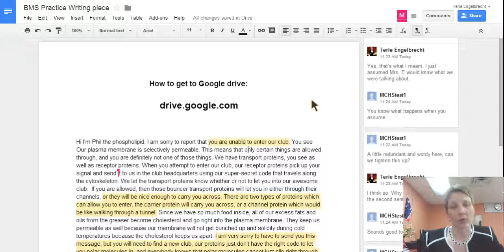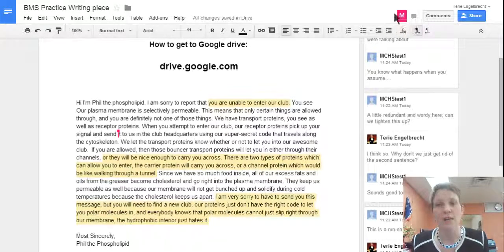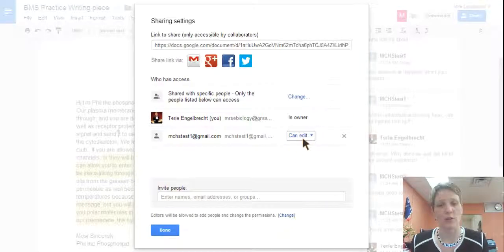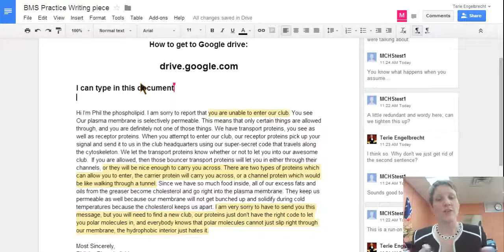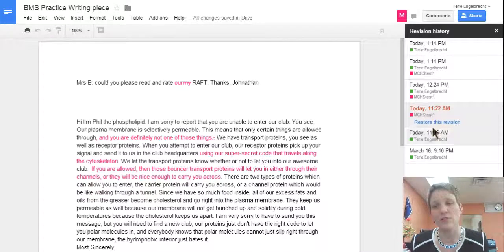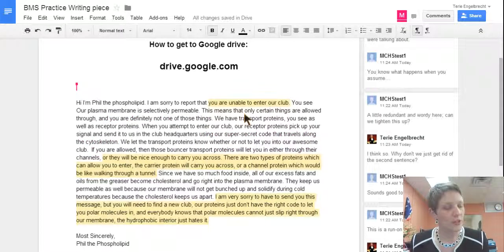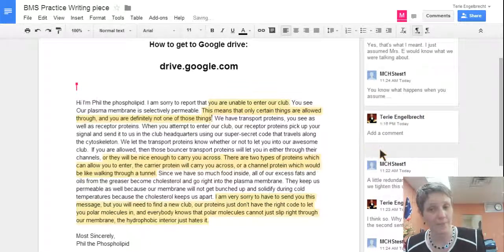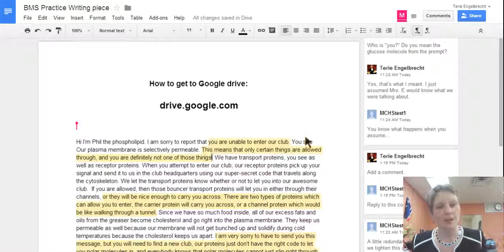Google Docs Taster - Supporting Writing Standard 6